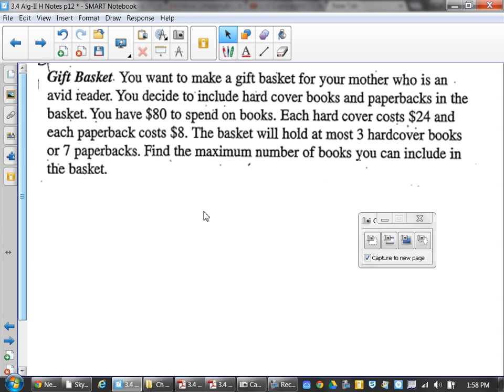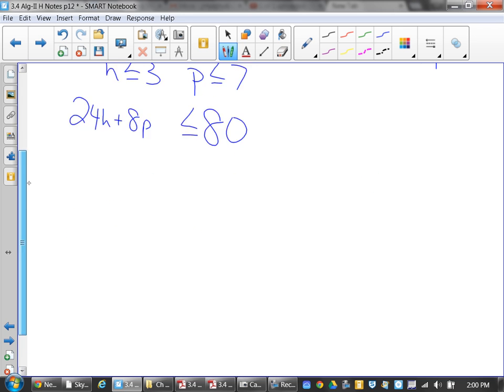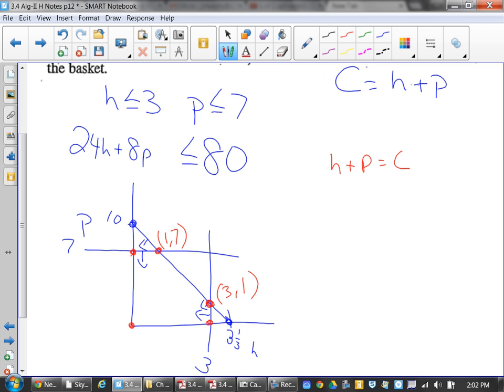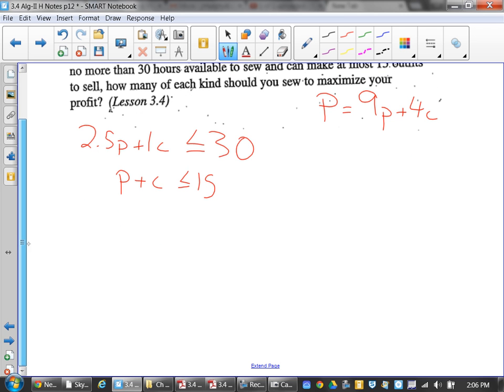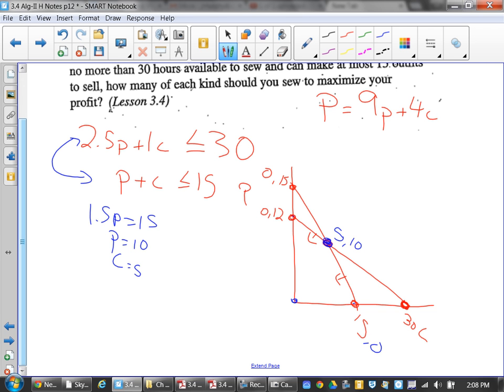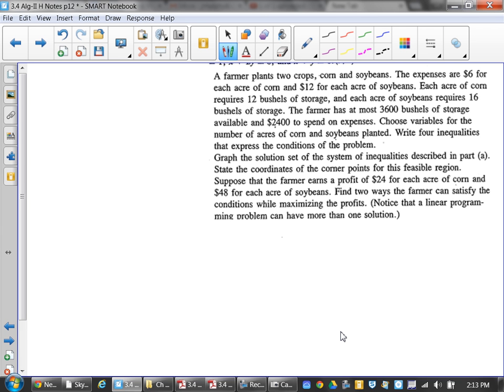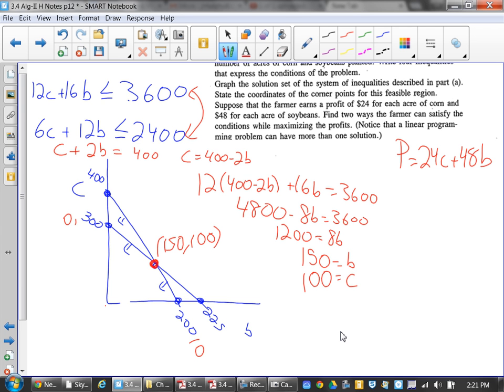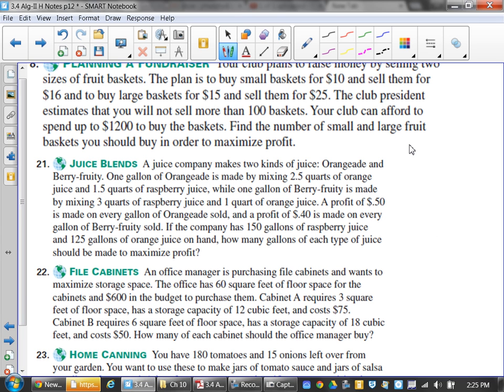April09 3 4 HW review p12